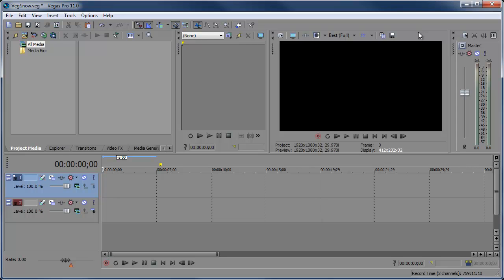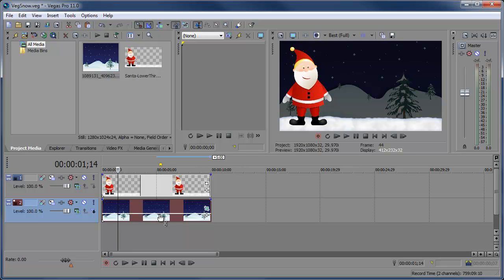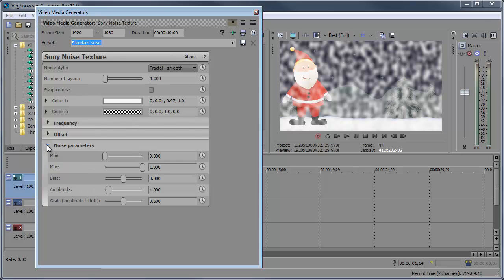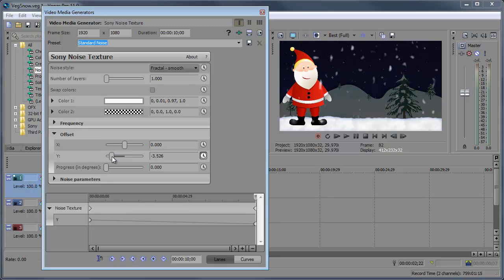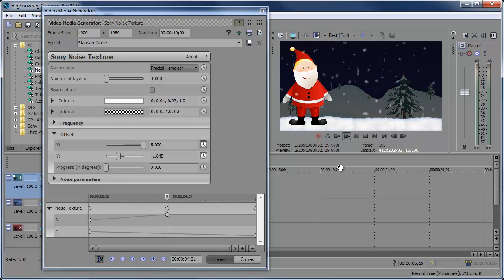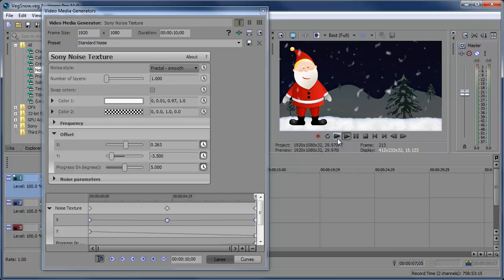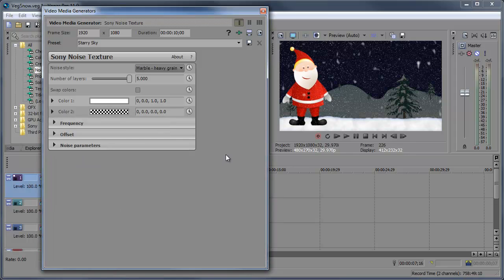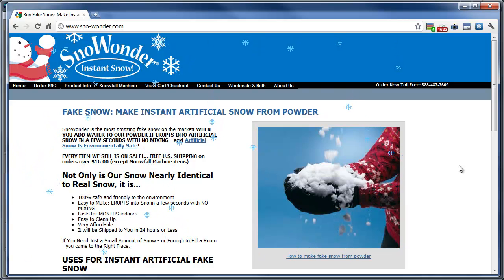Sony Vegas: Snow!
Well it's winter, or at least supposed to be. Doesn't feel like it here in Texas but we can pretend it is. How you ask? By adding snow to our videos digitally in Sony Vegas! I just showed you how to make snow in After Effects to import into your video projects. Since then, I've gotten a few requests from you guys to show you how to do this in Sony Vegas. Well, here it is! How to make digital snow in Sony Vegas Pro 11! Happy Holidays!